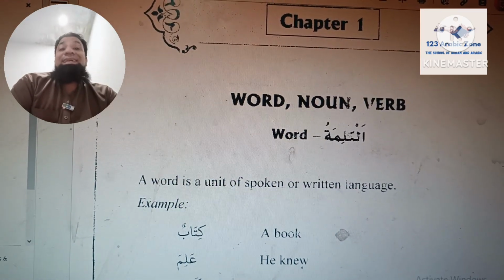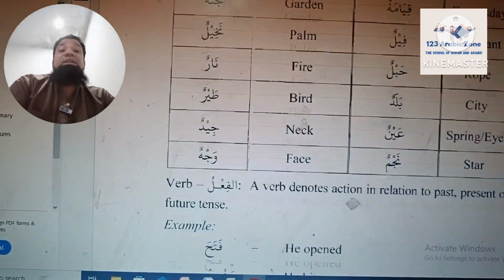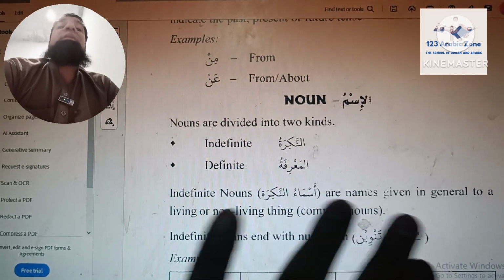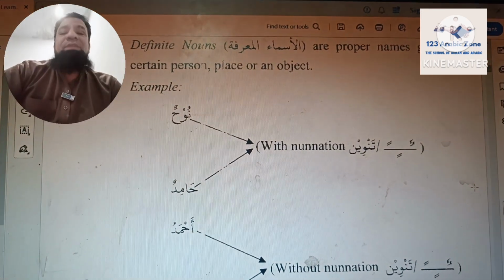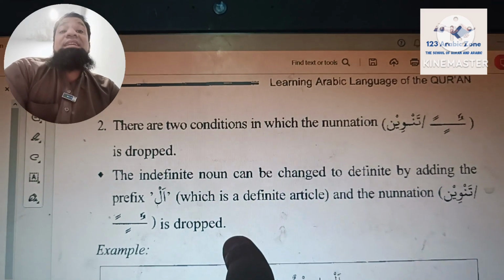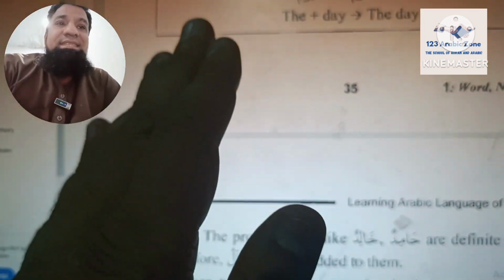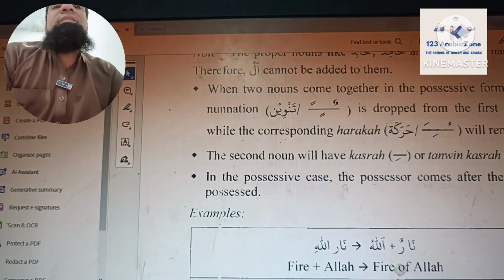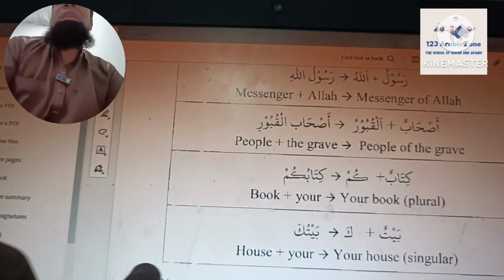Lesson 1 in English | Fundamentals of Quranic Arabic | Learn Arabic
Learn Arabic with Us
In this video, we'll take you through the basics of Arabic, including:
- The Arabic alphabet and pronunciation
- Basic grammar rules and sentence structure
- Essential vocabulary and phrases

Whether you're a beginner or looking to improve your Arabic skills, this video is perfect for you!

Why learn Arabic?
- Arabic is the official language of 25 countries and spoken by over 300 million people worldwide
- It's the language of the Quran and Islamic literature
- Knowing Arabic can open doors to new cultures
Relevant Tags
Arabic for Beginners
Arabic for Intermediate
Arabic for Advanced
Arabic Language Basics
Arabic Language Fundamentals
Quranic Arabic
Arabic of the Quran
Learn Quranic Arabic
Quranic Arabic Lessons
Quranic Arabic Tutorial
Middle Eastern Language
Islamic Language
Arabic Culture
Arabic Language and Culture
Gulf Arabic
Egyptian Arabic
Levantine Arabic
Language Learning Resources
Arabic Language Resources
Learn Arabic Online
Arabic Language Course Online